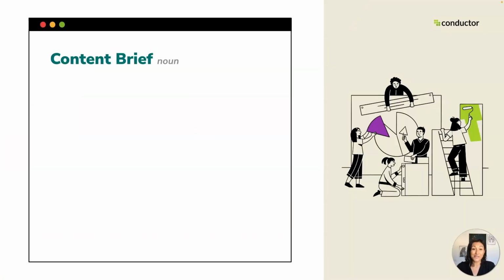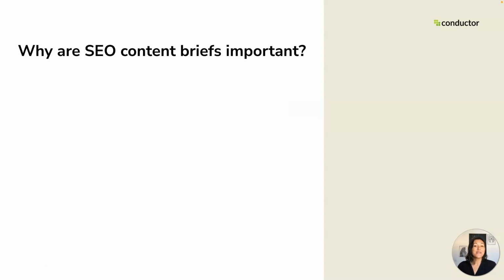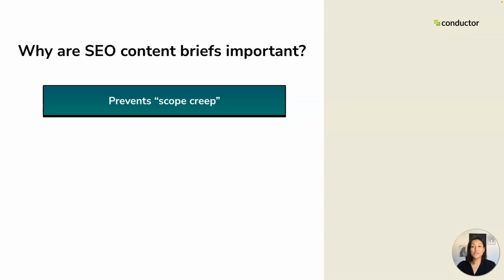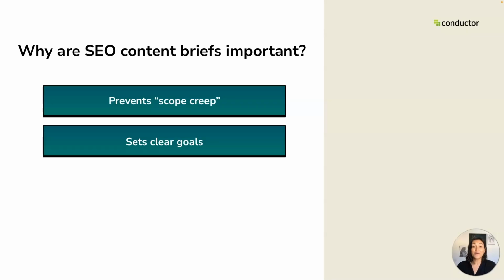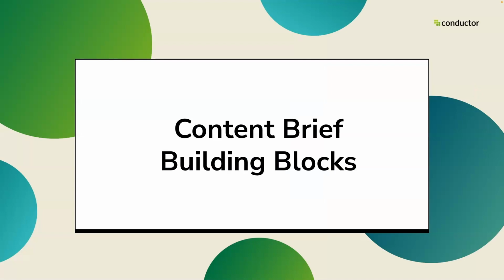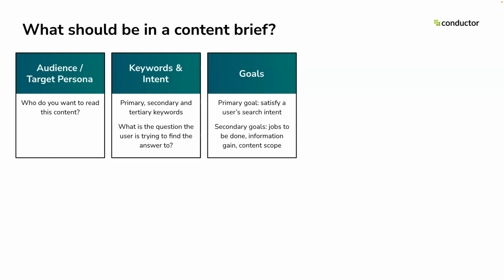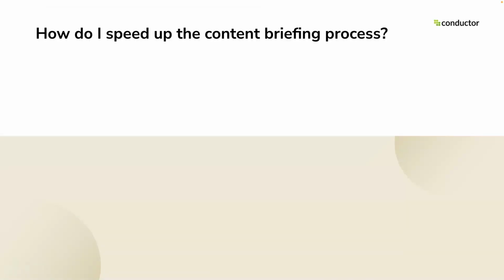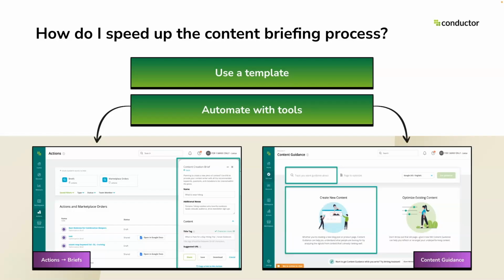Content Briefs 101: The Secret to High-Ranking SEO Content | Conductor Education Series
Learn the secrets to creating an SEO content brief that guarantees high-ranking, consistent, and superior content, fast.

Want to produce high-quality content that ranks? The SEO content brief is your most critical tool. This video walks you through the basics of what a content brief is, why it's essential for collaboration across writers, designers, and SEOs , and the key elements you must include to drive relevant organic traffic.

A strong brief eliminates subjectivity and guesswork, providing data-driven insights into your audience's search intent. We cover the elements that accelerate content production and help your team create valuable content.

What you will learn in this guide:

What is an SEO content brief and how does it introduce agility into your workflow?

How to prevent scope creep by thoroughly scoping out your article.

Key elements for your brief: target audience, keywords, content goals, and format.

How to find related questions to answer using "People also ask" results.

How to optimize your briefing process using templates and tools.

Time-Stamps:
0:00 - Introduction to the Content Brief Basics
0:10 - The Challenge of Customer-First Content
0:27 - What is an SEO Content Brief?
0:43 - How Briefs Create Workflow Agility
0:51 - Why SEO Briefs are Key for Organic Traffic
1:11 - Preventing Scope Creep with a Thorough Brief
1:25 - Eliminating Guesswork with Data-Driven Insights
1:45 - Essential Elements to Include in Your Brief
1:53 - Defining Keywords, Goals, and Format
2:58 - Optimizing Your Briefing Process with Templates and Tools

About Conductor:

Conductor is a leading Website Optimization & Intelligence platform that helps brands get found in AI and traditional search, generate content that converts, and safeguard performance with 24/7 website monitoring.